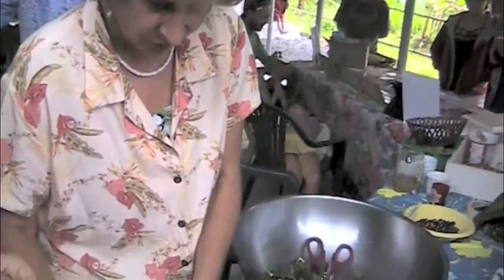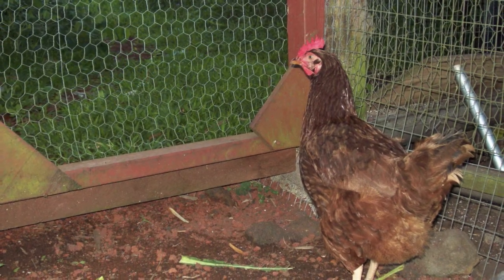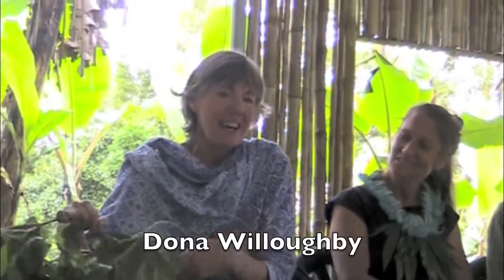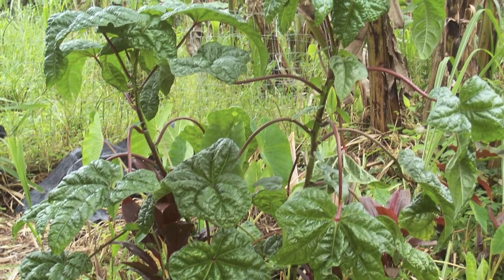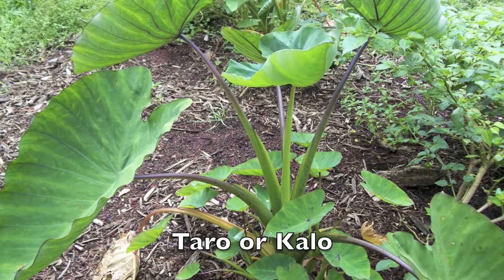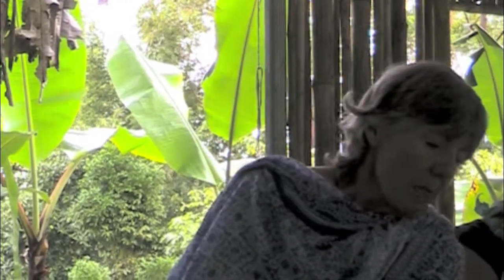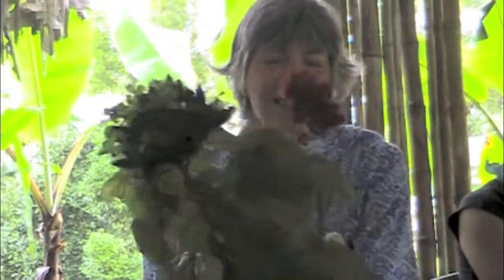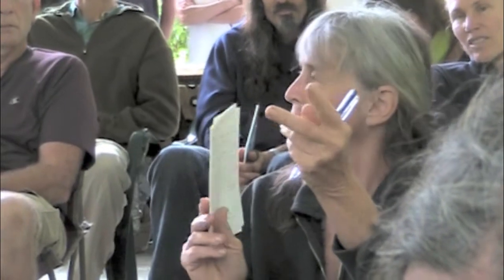Laakea Seed Exchange 2011.mov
Every fall, La'akea Permaculture Community hosts a Seed Exchange, where local farmers and gardeners can come to share seeds and information about local food growing techniques. Learn about natural farming with chickens. This year we also had a local foods cooking contest!  Share the fun.